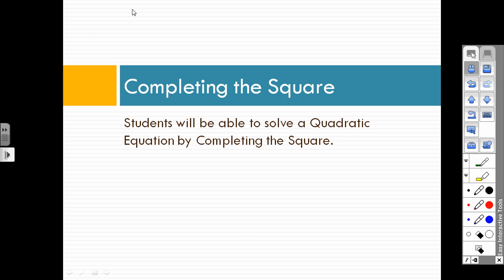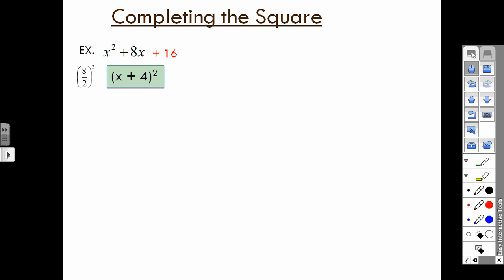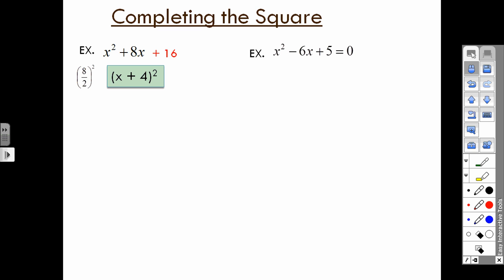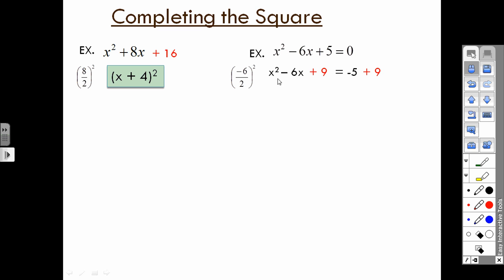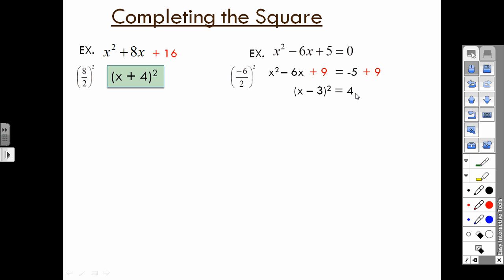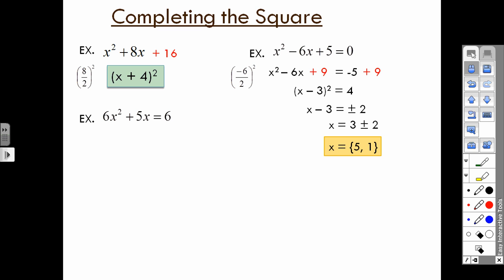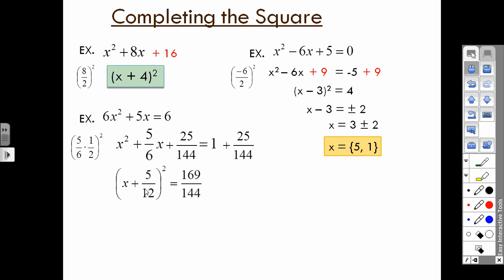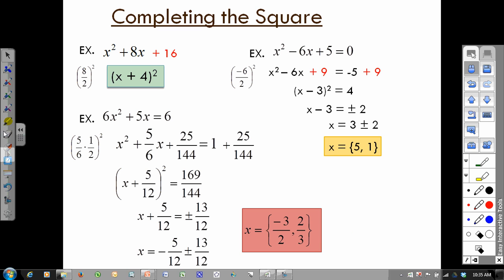Completing the Square